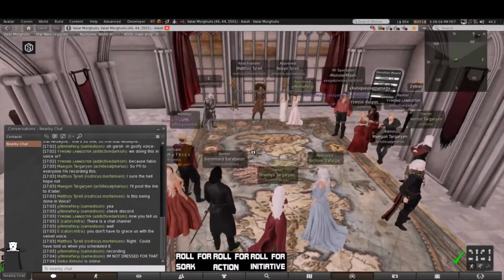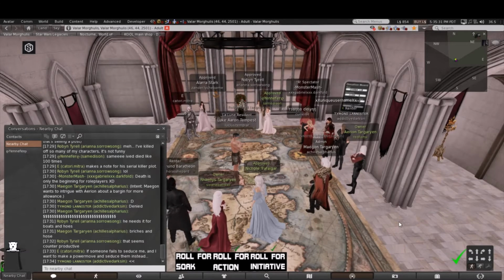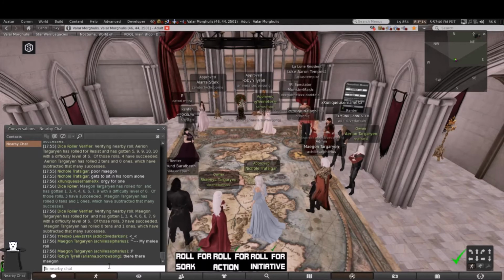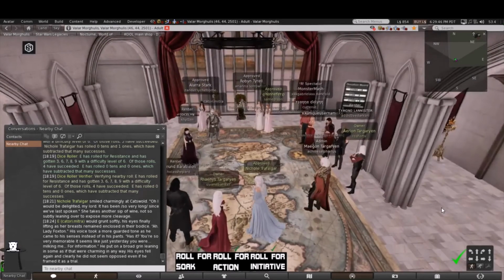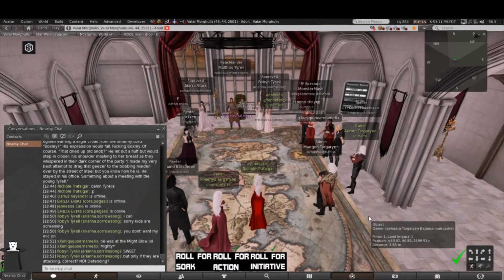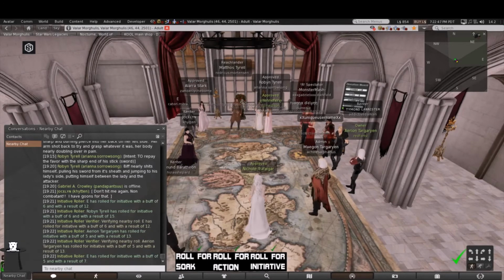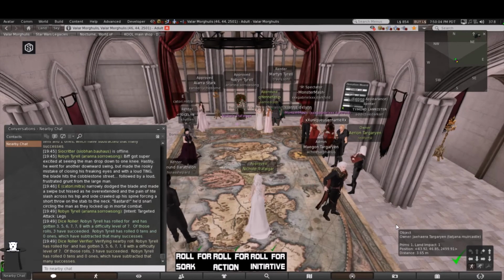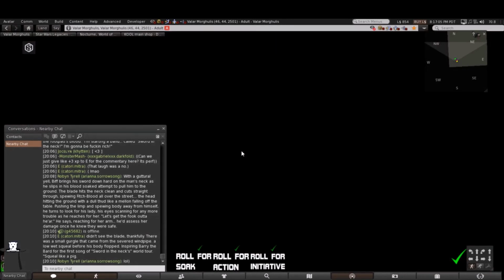Second Life: Valar Morghulis Systems Demo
Systems demo for the Valar Morghulis rpg sim on second life